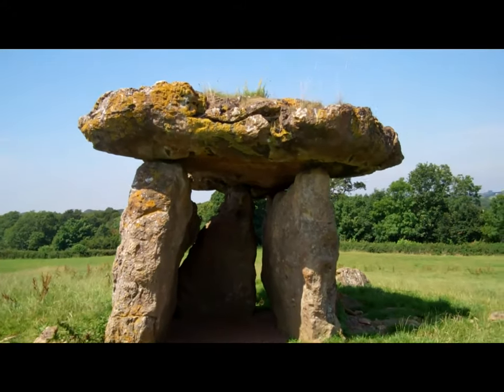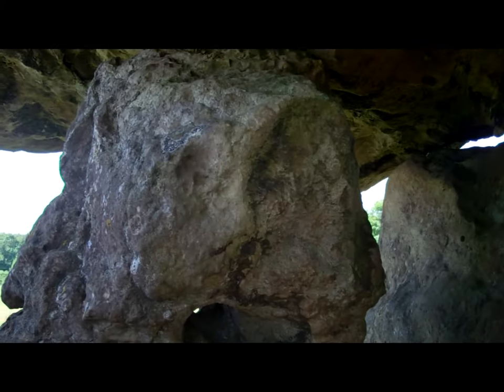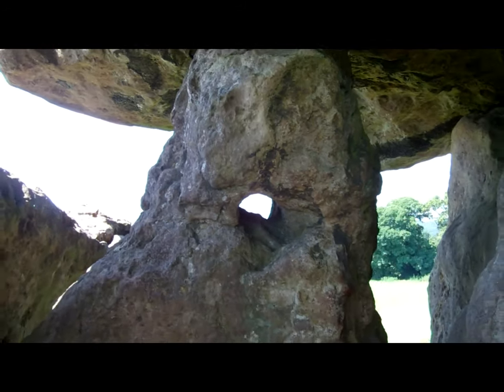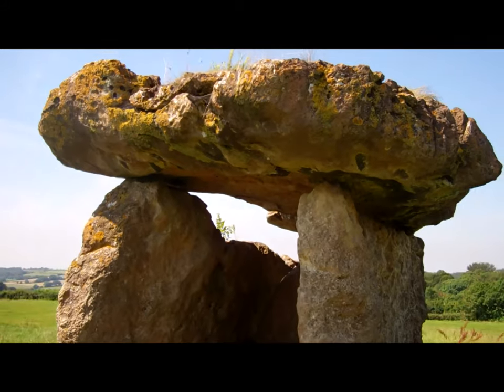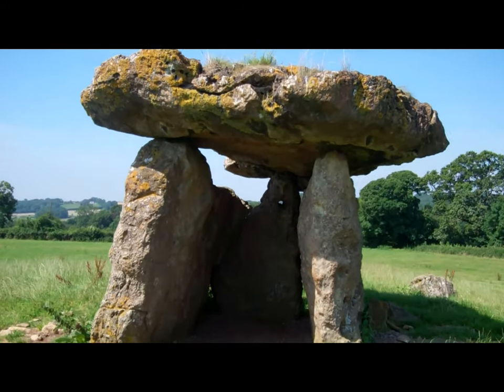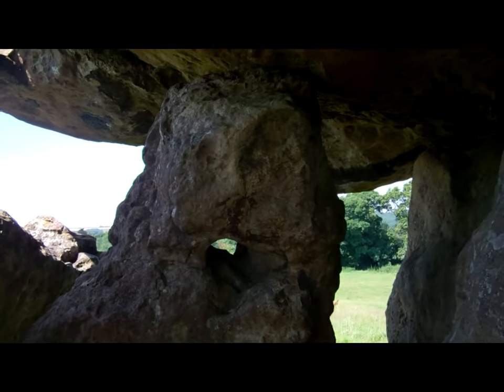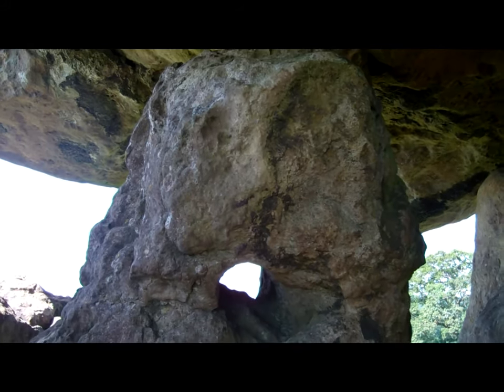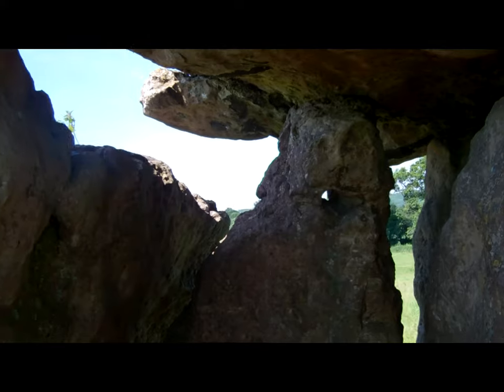ST LYTHANS BURIAL CHAMBER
Well the wonderful wifey was on a Fitness course in South Wales so I was able to zoom off in the motor to get to see a couple of brilliant ancient sites Ive been wanting to see for years. Tinkinswood and St Lythans,

This is St Lythans. used a voice over that was on a wind up device at the site...I urge you to go...both sites amazing